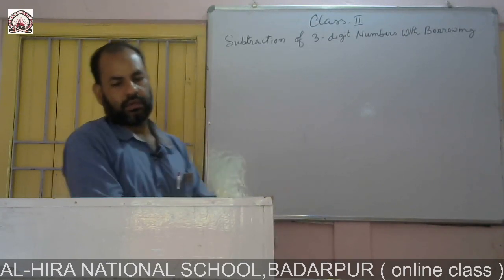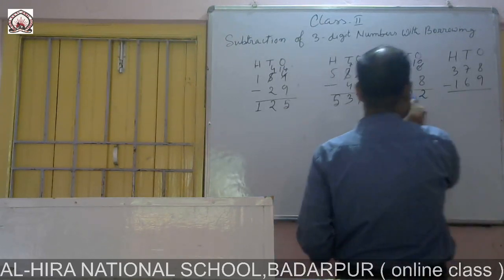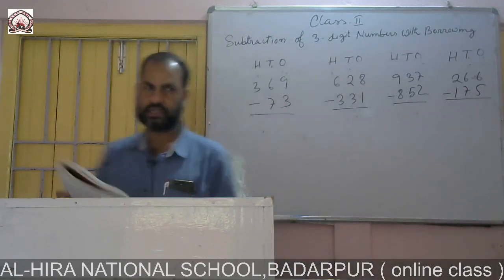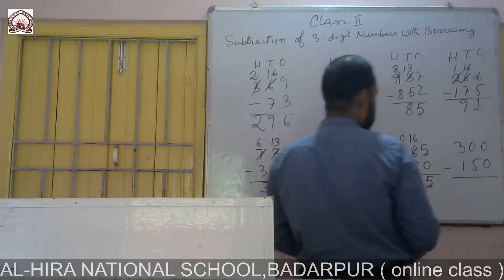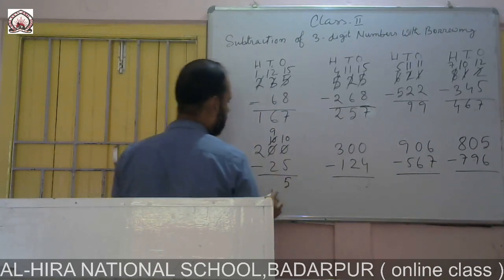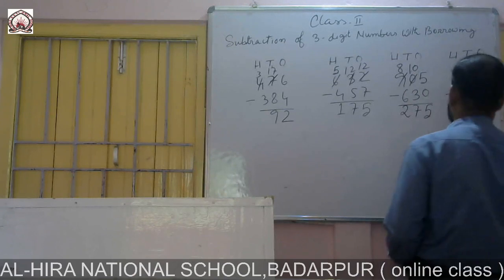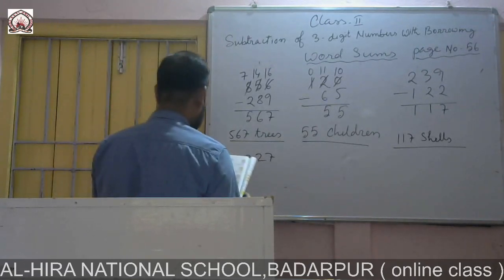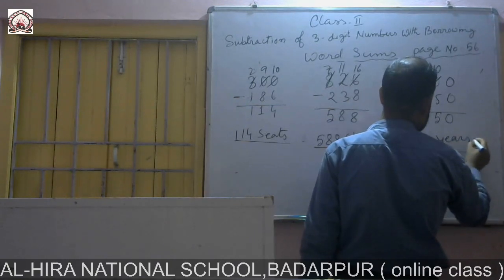Maths, Page - 51 to 56 of Class II